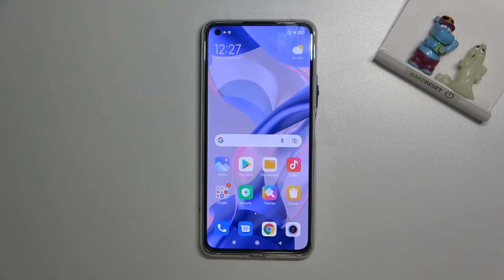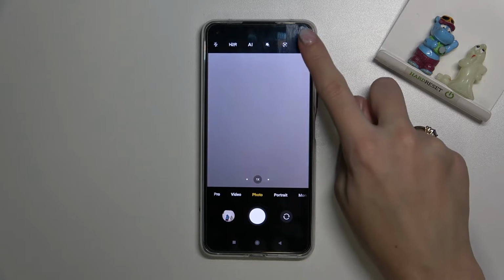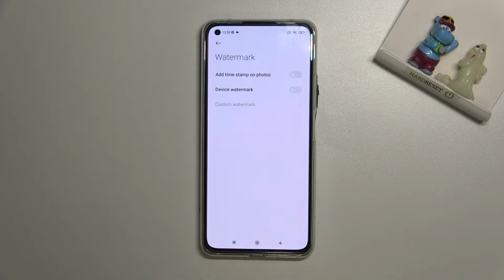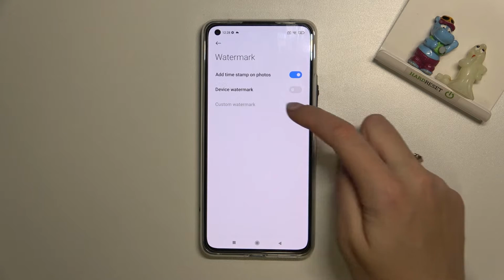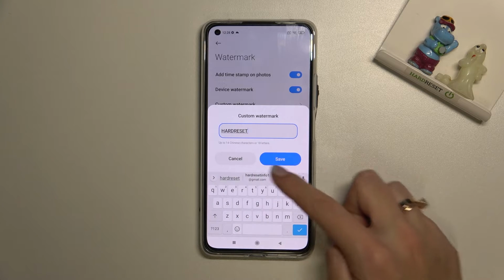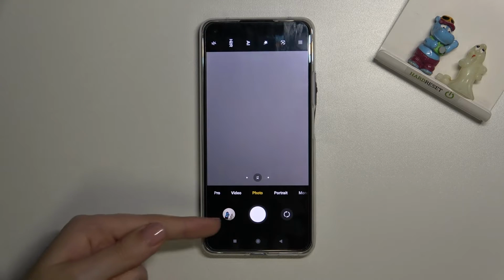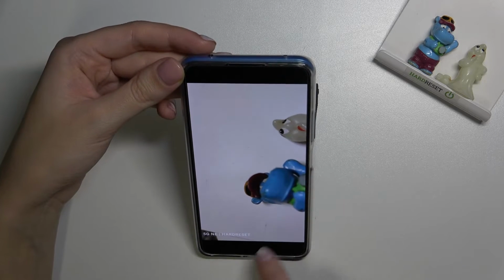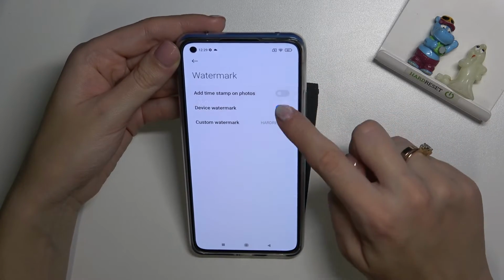How to Manage and Configure the Camera Watermarks on XIAOMI 11 Lite 5G NE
Learn more about the XIAOMI 11 Lite 5G NE:
In this very detailed and interesting video guide, our expert will showcase how you can edit and configure the content of the camera watermark on the XIAOMI 11 Lite 5G NE smartphone. Therefore, if you are interested in learning how to personalize the camera watermark on the XIAOMI 11 Lite 5G NE mobile device, we humbly invite you to view this video.

How to edit the camera watermark content on the XIAOMI 11 Lite 5G NE? How to configure the content of the watermark in the camera of XIAOMI 11 Lite 5G NE? How to set up the camera watermark on XIAOMI 11 Lite 5G NE?